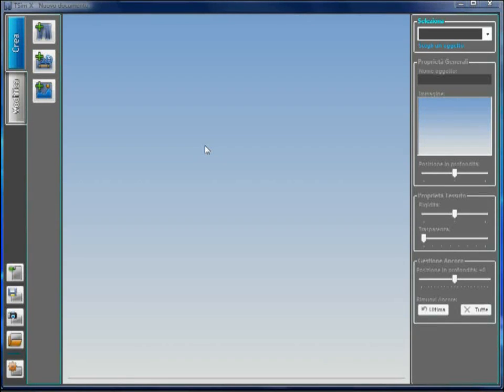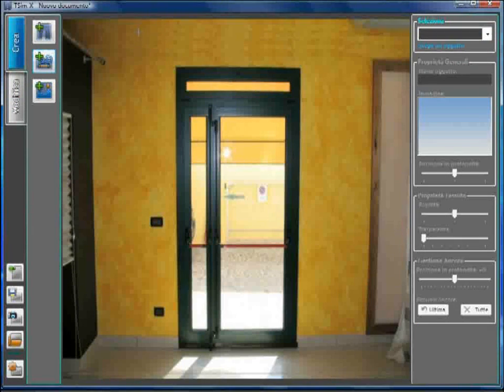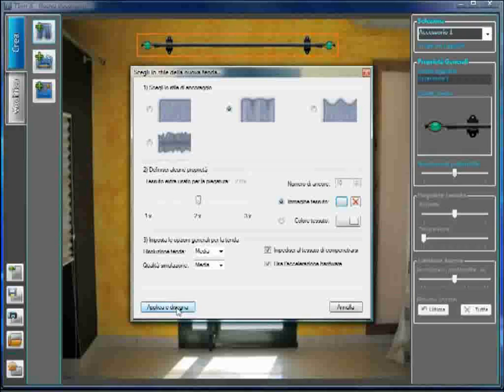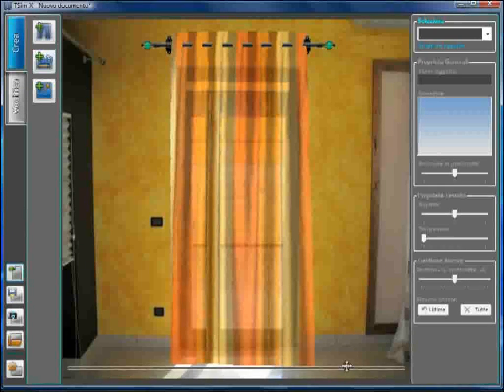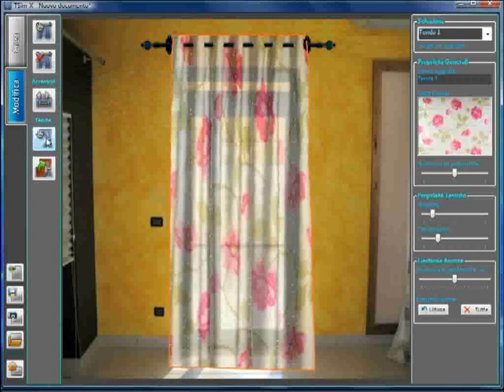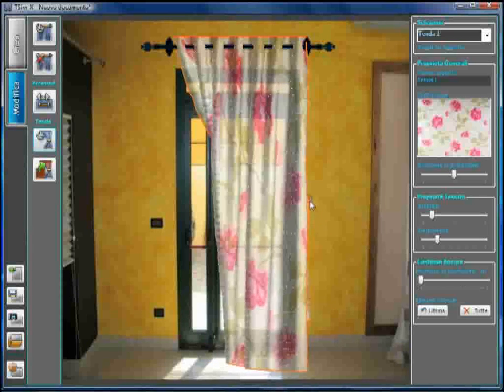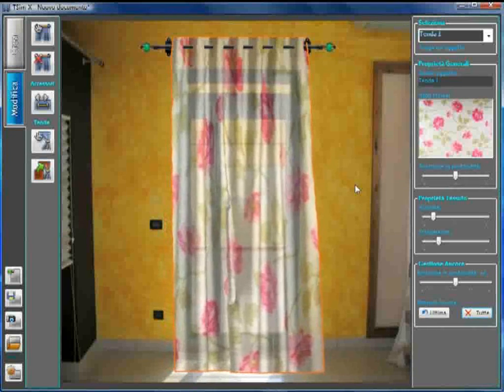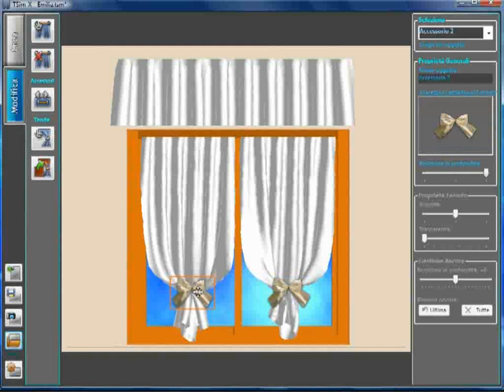Curtains - Photorealistic Simulation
Software application designed for anyone involved in interior design and for whoever wants to get an instant photorealistic simulation of curtains and accessories. Considerable care was used to drape the fabric just as if a user would set it in motion with his own hands.